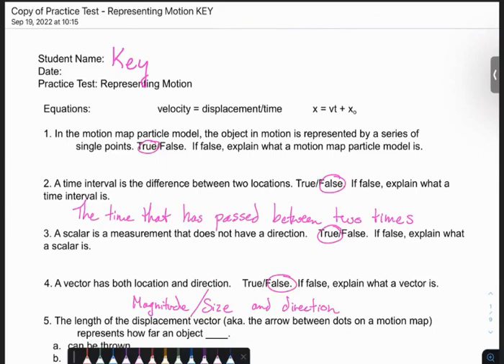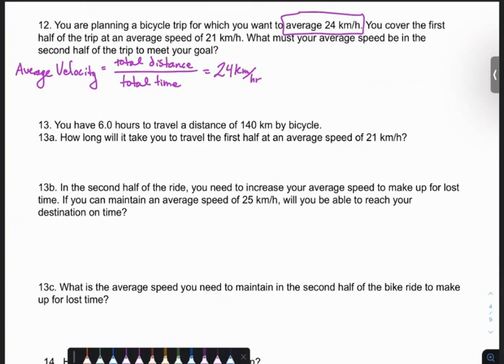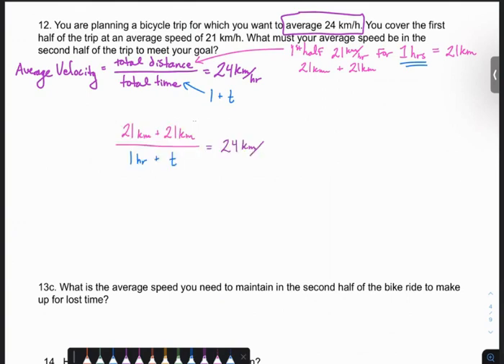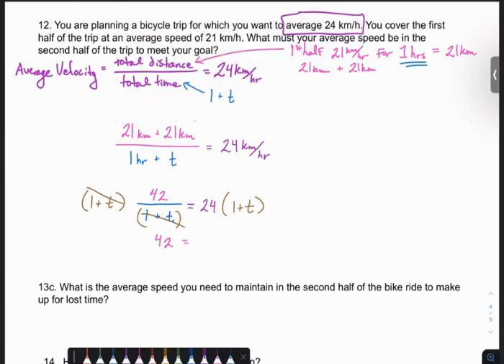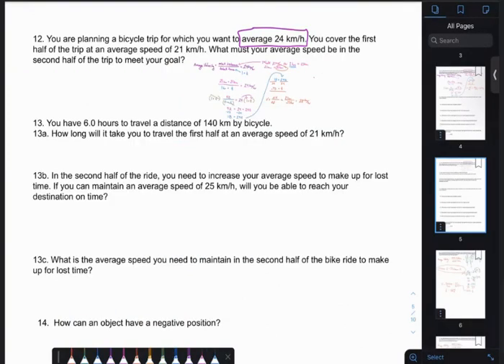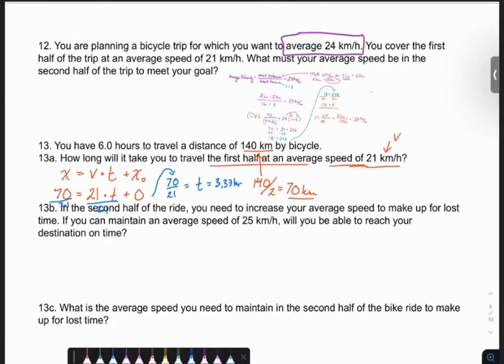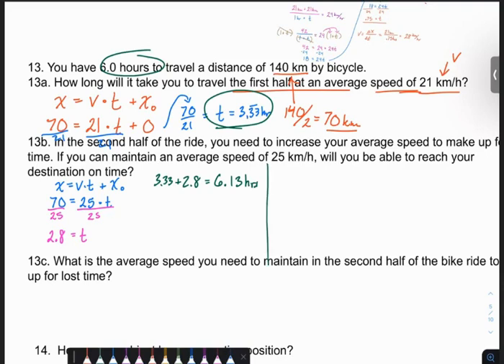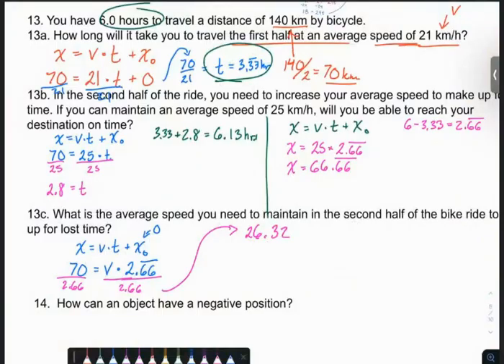Representing Motion Practice Test Number 12 and 13